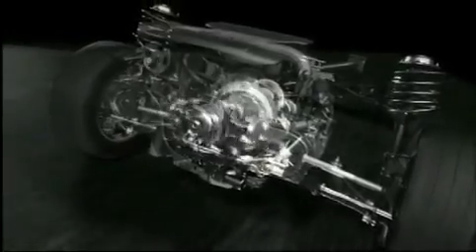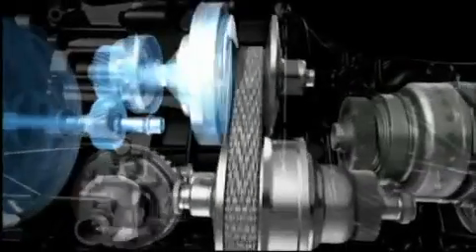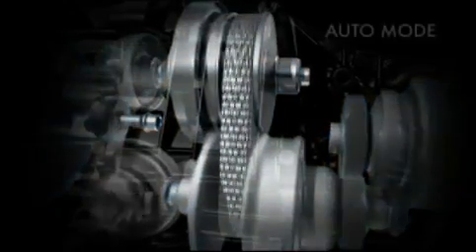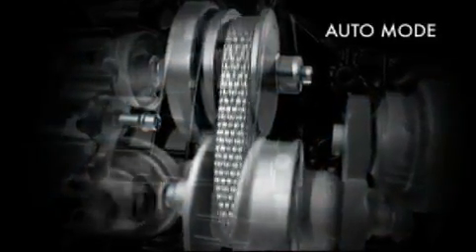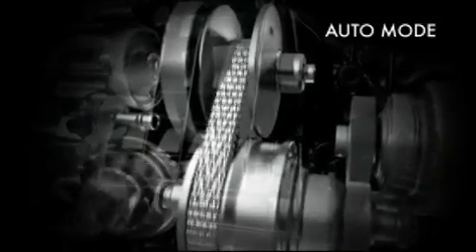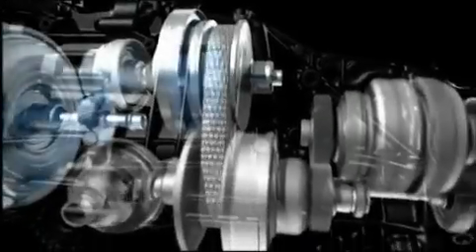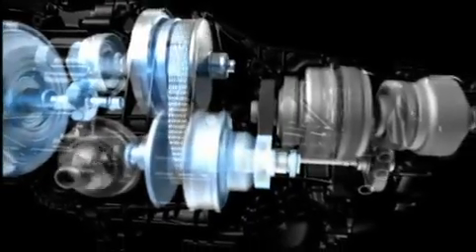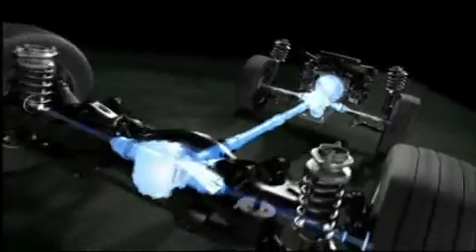Subaru: Lineartronic CVT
Subaru Lineartronic is a Continuously Variable Transmission providing smooth, more responsive, and fuel efficient gear changing. Power is transmitted from the engine to the torque converter, which has increased lock-up for improved fuel economy, and onto a pair of adjustable v-shaped pulleys connected by a flat metal chain. In fully automatic mode, the width of both pulleys smoothly changes and the chain moves to the optimum gear ratio for the driving conditions. In manual mode, the driver can select one of six predefined ratios using the paddles on the steering wheel to suit their specific driving situation. Unlike other CVT transmissions, the forward and reverse clutches on the Subaru Lineartronic are positioned after the variable pulleys which also helps protect the gearbox from the torque feedback from the wheels. Smoother gear changing, more responsive, better fuel economy. Subaru Lineartronic.